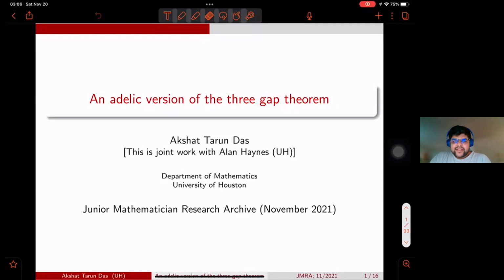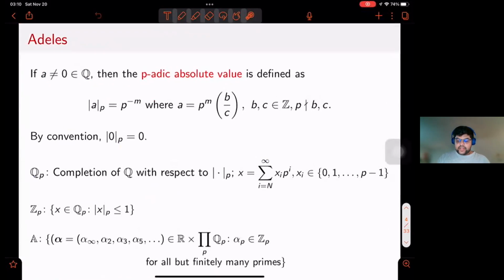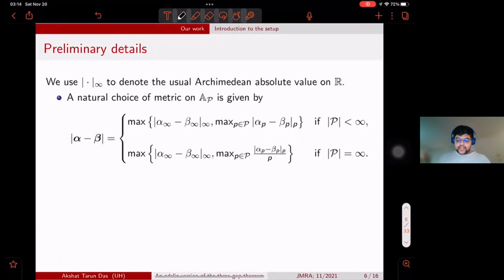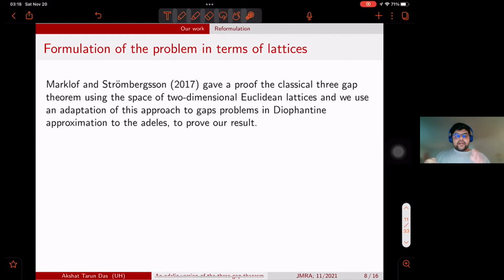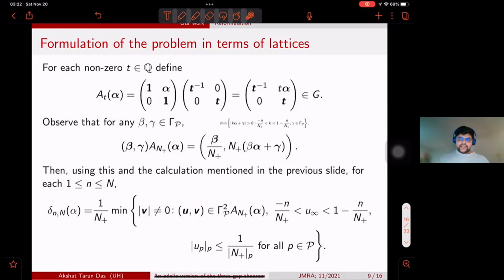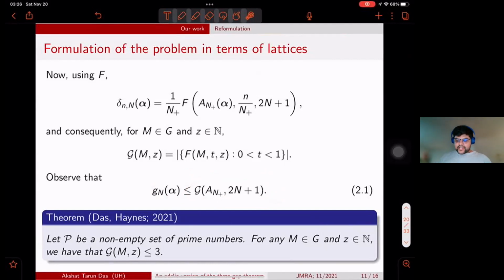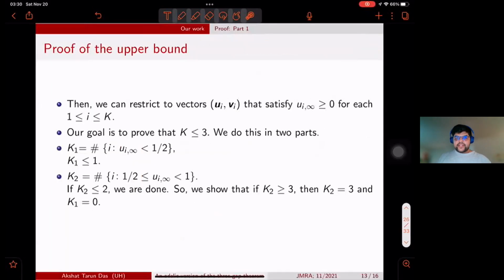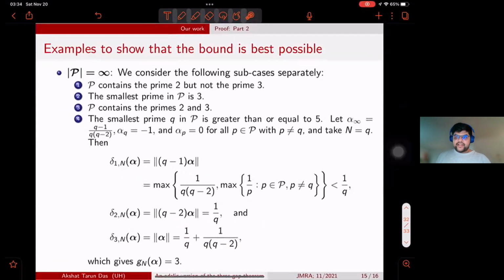An adelic version of the three gap theorem, Akshat Tarun Das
Abstract: In order to understand problems in dynamics which are sensitive to arithmetic properties of return times to regions, it is desirable to generalize classical results about rotations on the circle to the setting of rotations on adelic tori. One such result is the classical three gap theorem, which is also referred to as the three distance theorem and as the Steinhaus problem. It states that, for any real number, a, and positive integer, N, the collection of points na mod 1, where n runs from 1 to N, partitions the circle into component arcs having one of at most three distinct lengths. Since the 1950s, when this theorem was first proved independently by multiple authors, it has been reproved numerous times and generalized in many ways. One of the more recent proofs has been given by Marklof and Strömbergsson using a lattice based approach to gaps problems in Diophantine approximation. In this talk, we use an adaptation of this approach to the adeles to prove a natural generalization of the classical three gap theorem for rotations on adelic tori. This is joint work with Alan Haynes.

Subject codes: 11J71, 11S82, 37P05, 37A45